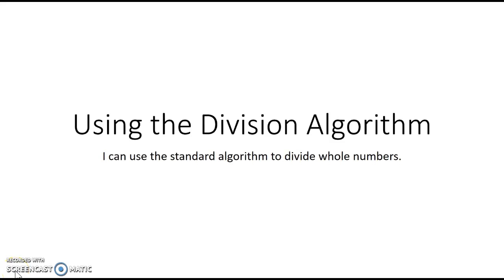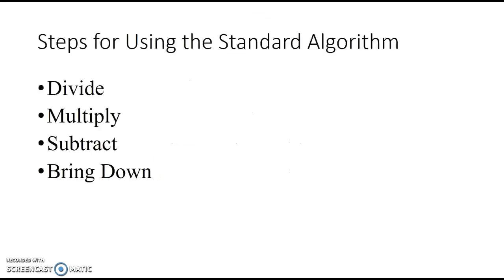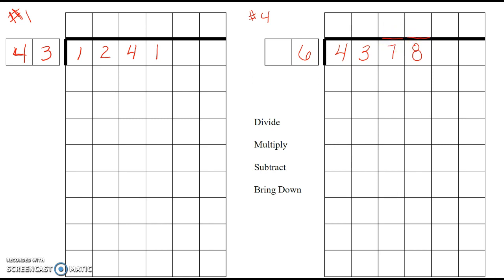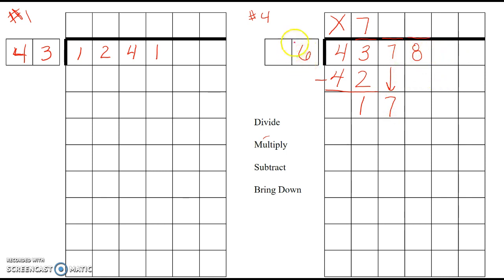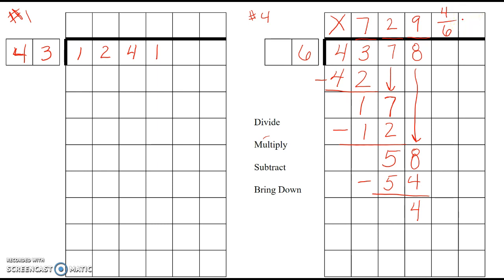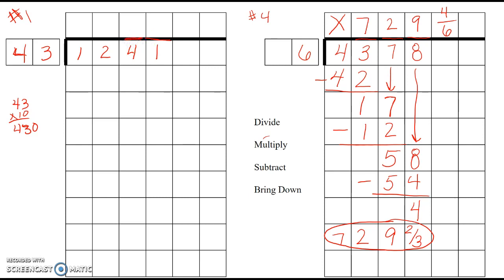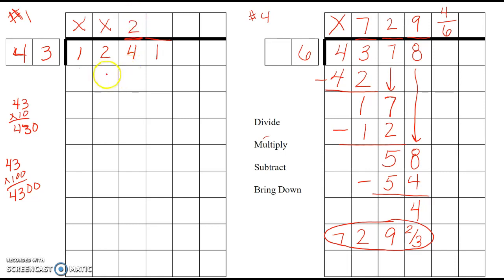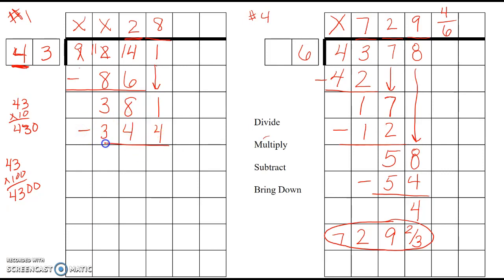Using the Division Algorithm